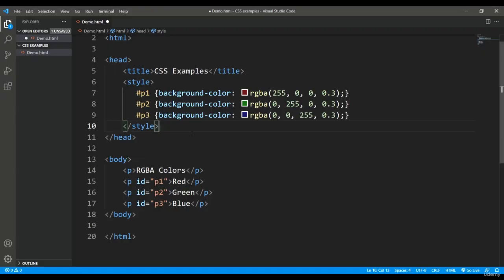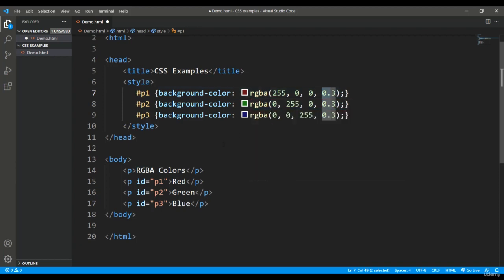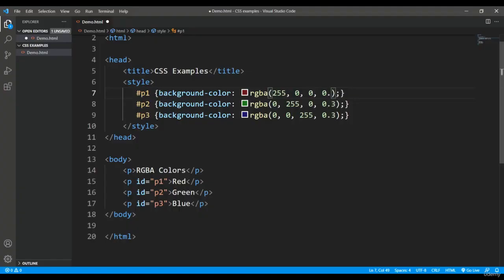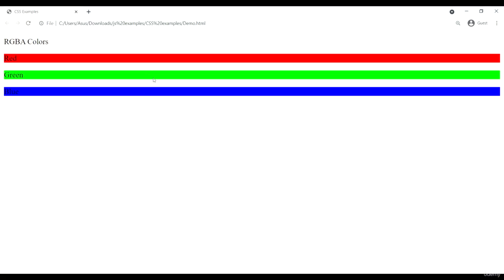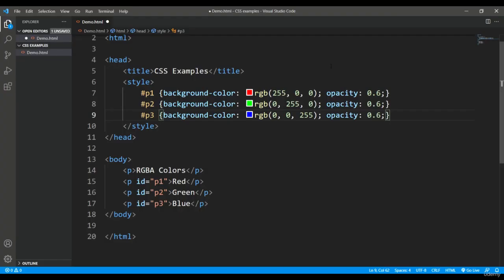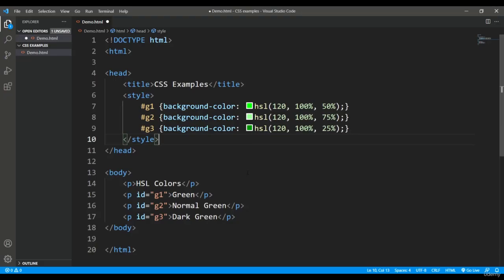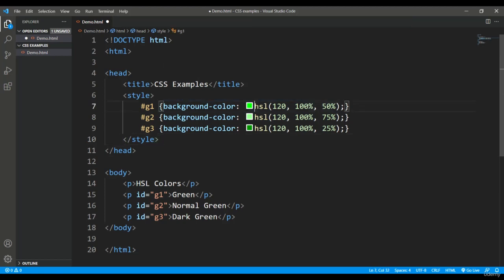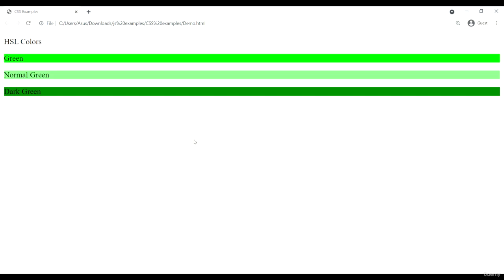7 CSS Colors 2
"🎬 Diving into Colors: The Essentials of Web Design Palettes 🎨🌈

Prepare to paint your web pages with a splash of creativity! 🌐🖌️ In this video, we're unraveling the secrets of colors in web design. From understanding color theory to implementing harmonious palettes using CSS, you'll learn how to evoke emotions, establish brand identity, and create visually engaging experiences. Whether you're a design novice or a seasoned pro, this tutorial is your guide to mastering the art of color selection and application. Join us as we explore the vibrant world of web design colors. Tune in now and infuse your websites with a palette of possibilities! 🎆🔥